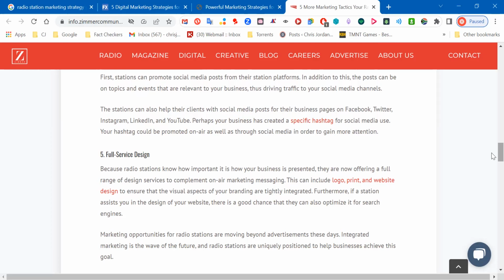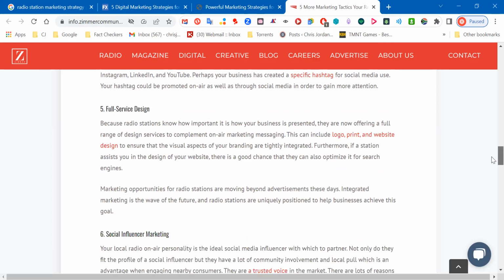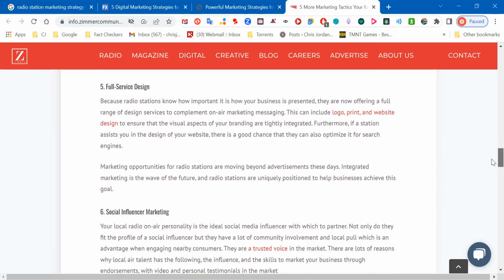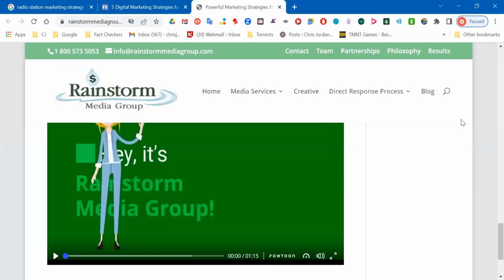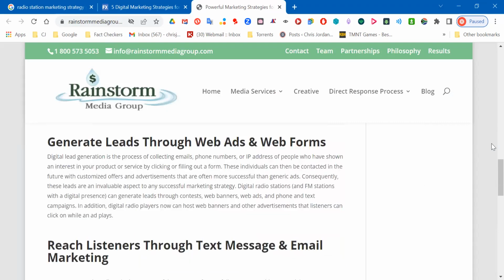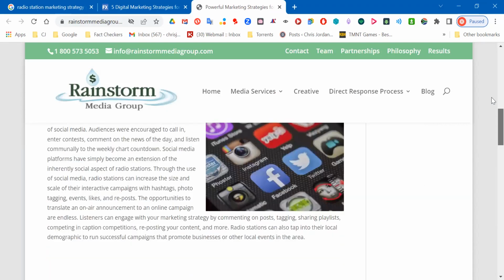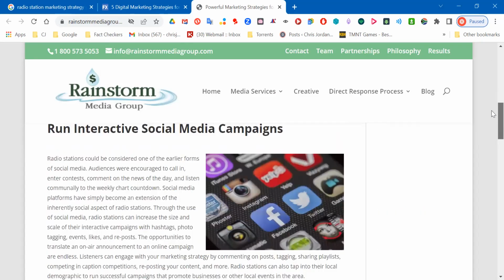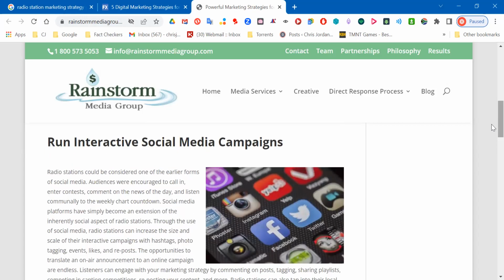HRAD 330 LESSON 20 TOP MARKETING IDEAS FOR YOUR STATION 2023